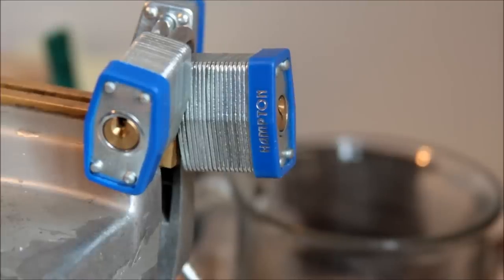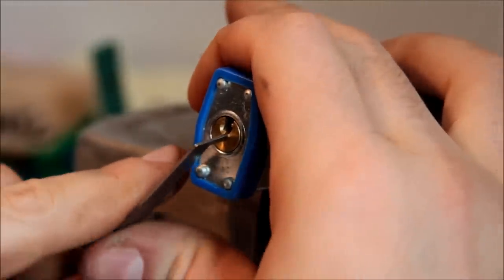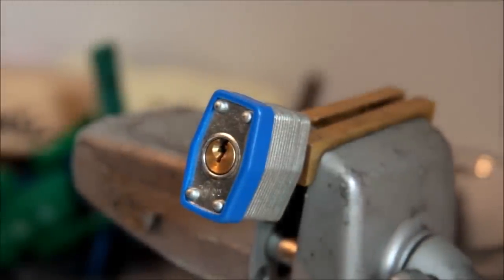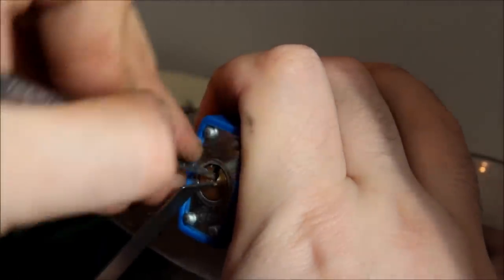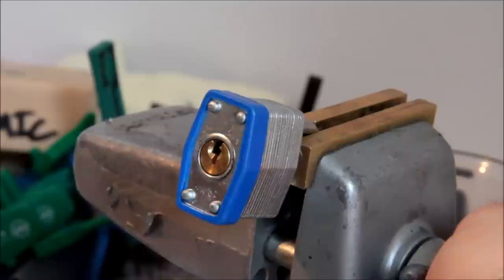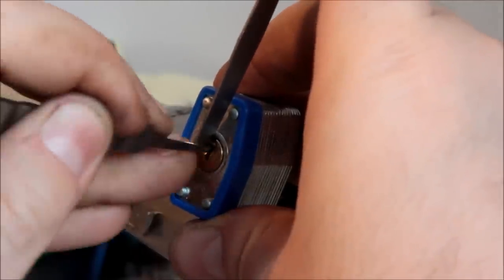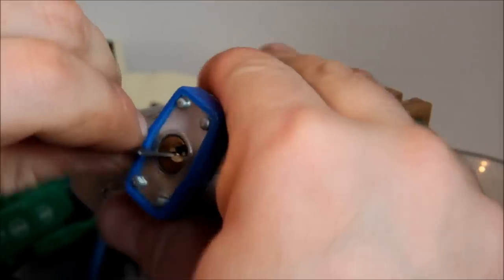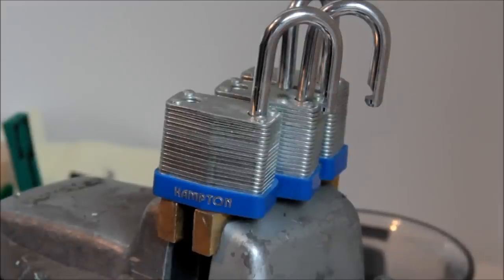(125) The Hamptons: Bitch-Picked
Three more far-Eastern locks succumb to the powers of the Bitch Pick.